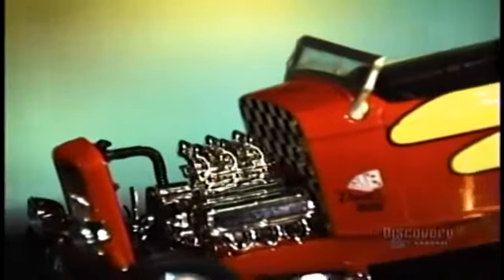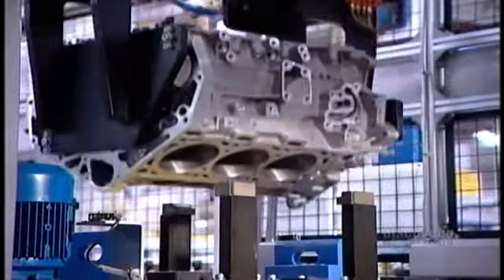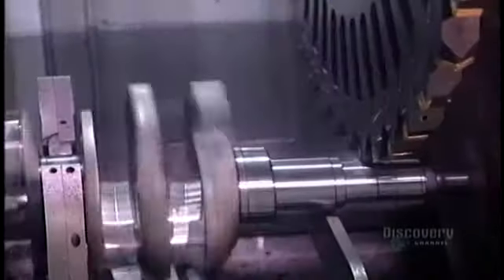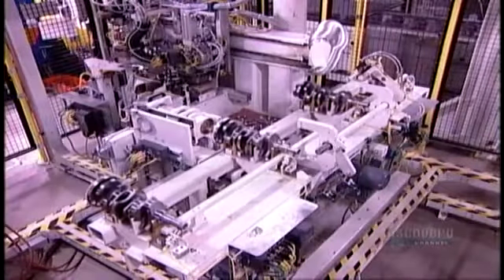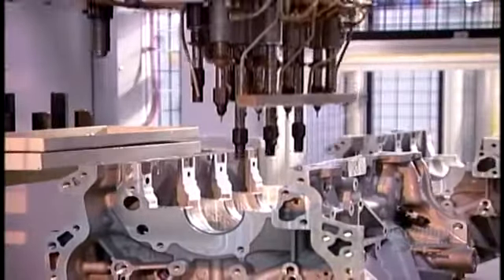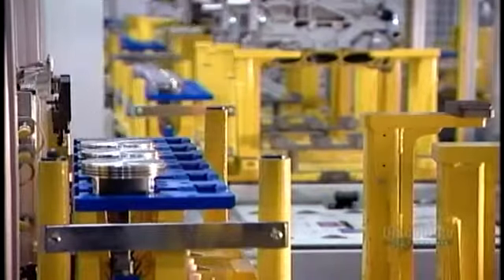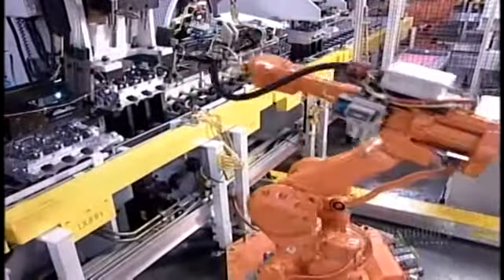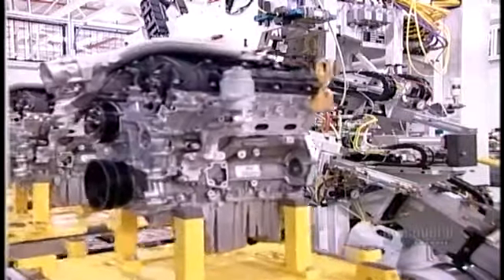How Its Made: Car Engines